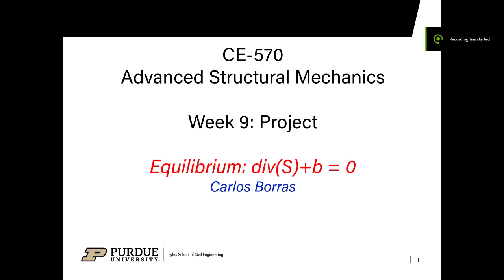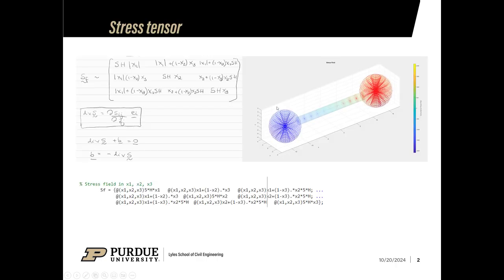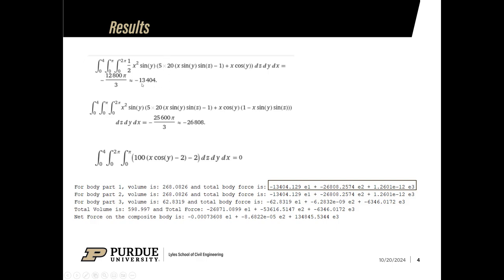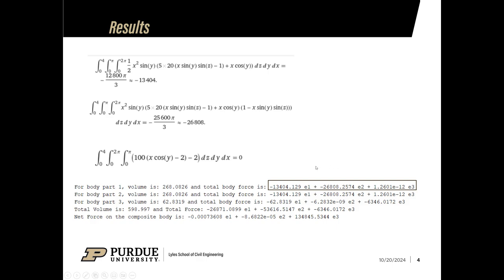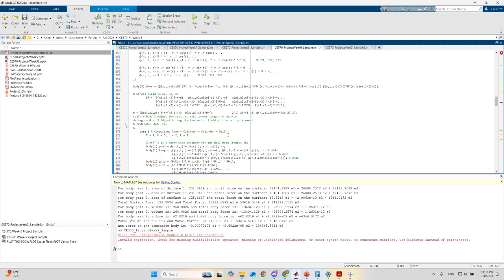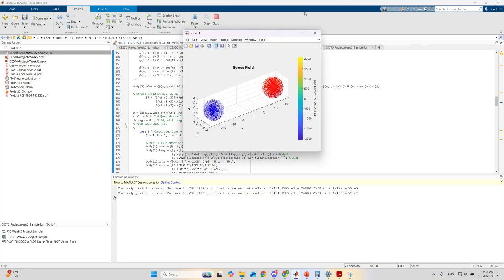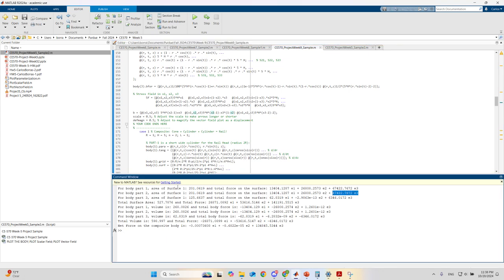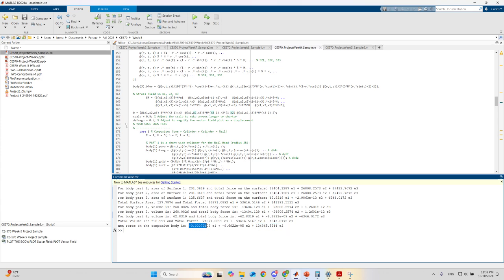CE570 - Carlos Borras Week 9